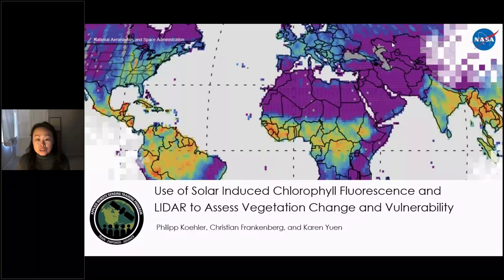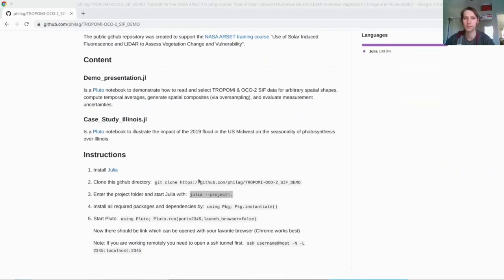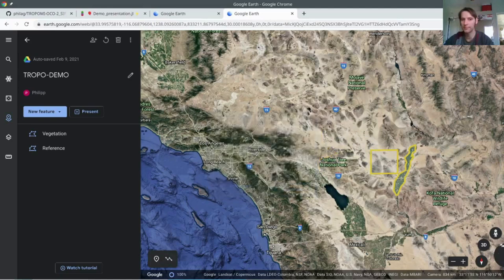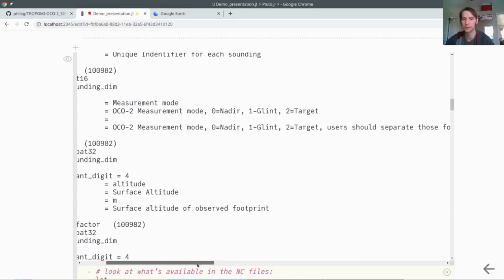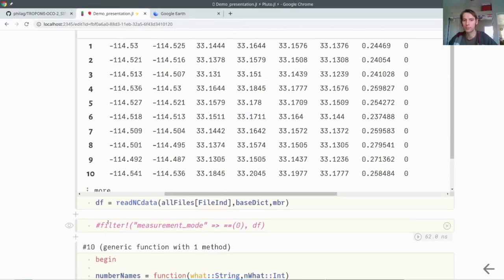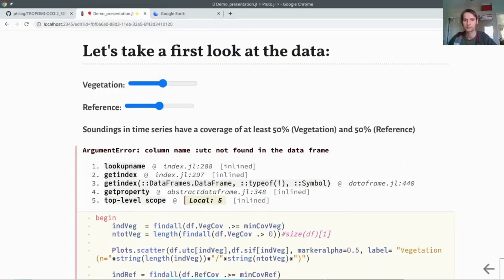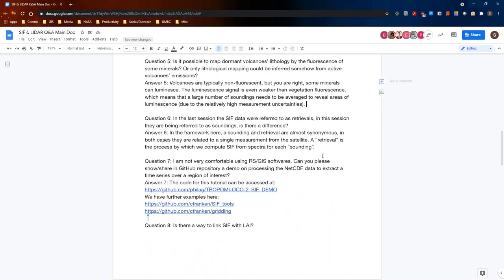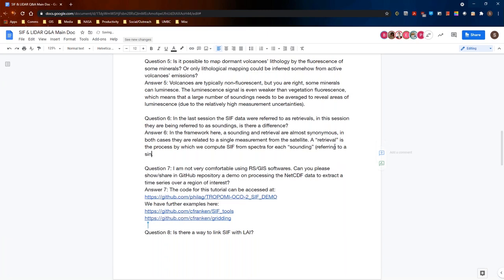NASA ARSET: Accessing and Analyzing SIF Data for Vegetation Studies, Part 4/4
Use of Solar Induced Fluorescence and LIDAR to Assess Vegetation Change and Vulnerability

Part 4: Accessing and Analyzing SIF Data for Vegetation Studies

This session will provide an overview of different satellite SIF datasets, their characteristics, and where they can be accessed. It will be followed by a demo with OCO-2 data, showing participants how to open, interpret, and analyze the data to identify vegetation stress. The session will end with a question and answer period.

This training was created by NASA's Applied Remote Sensing Training Program (ARSET). ARSET is a part of NASA's Applied Science's Capacity Building Program.